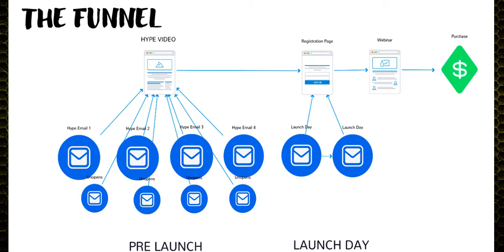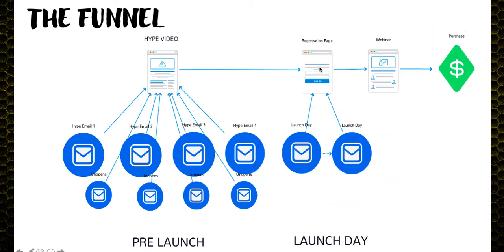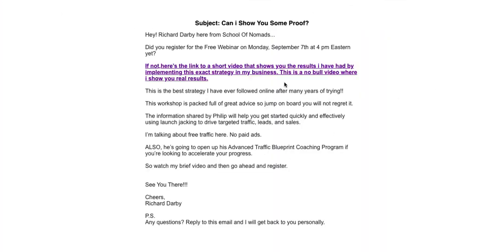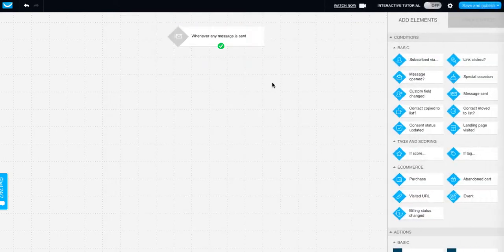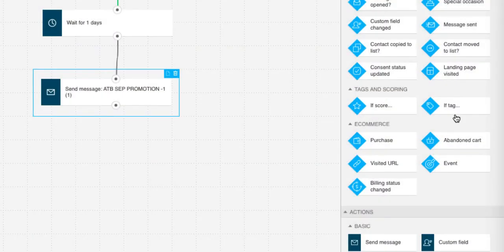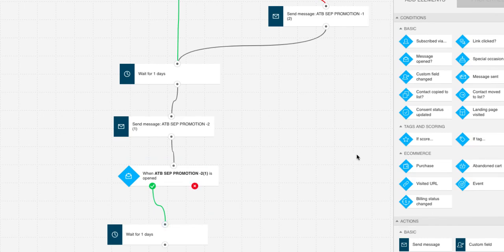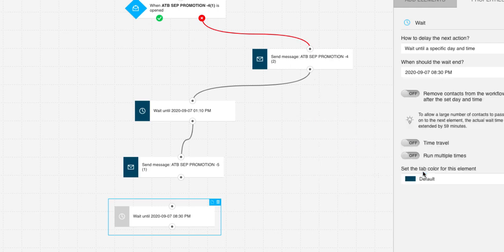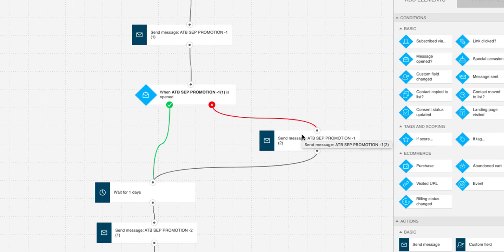How to Create a Profitable Email Automation For Affiliate Promotions 2025